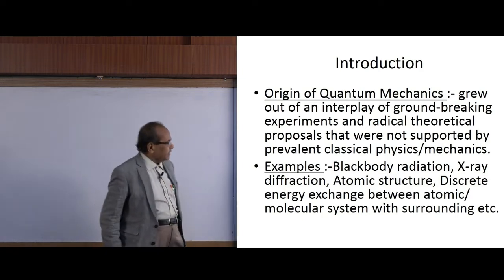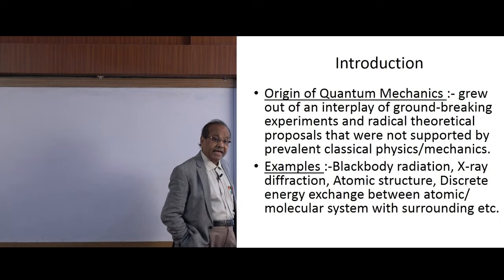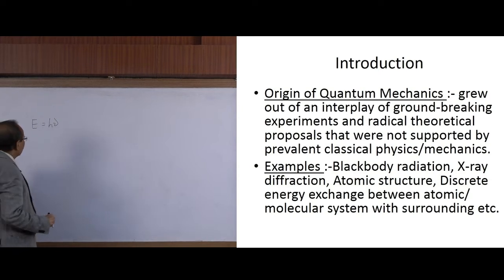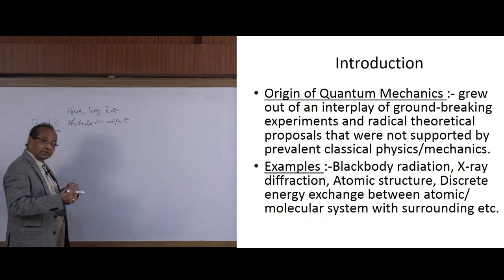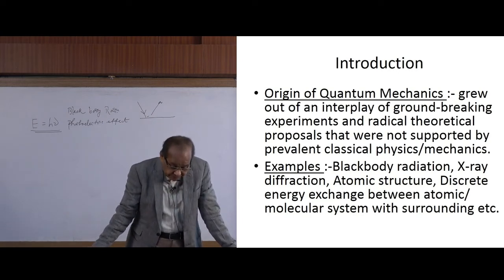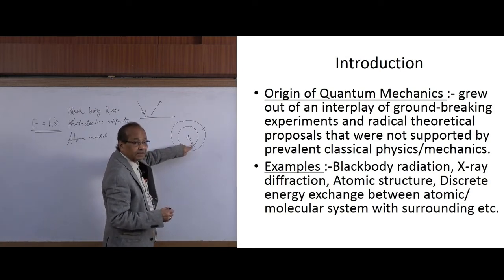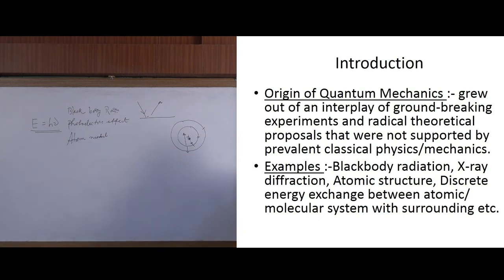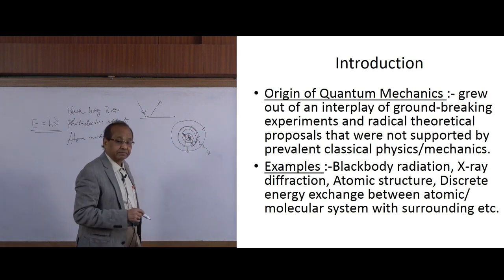QUANTUM MECHANICS |Lecture -1 | PROF. K.K. Ghosh | IEM